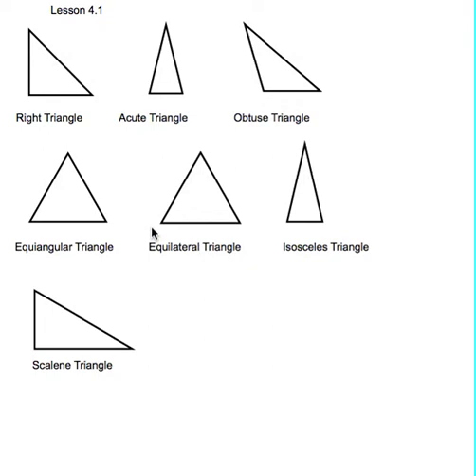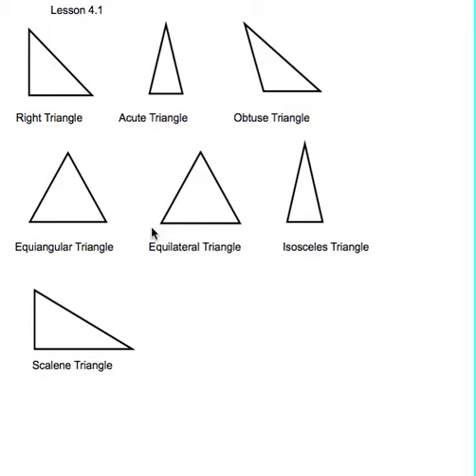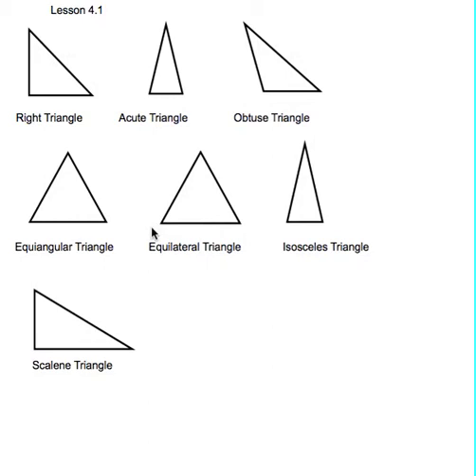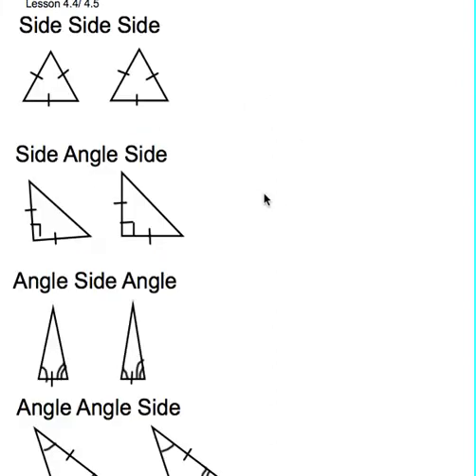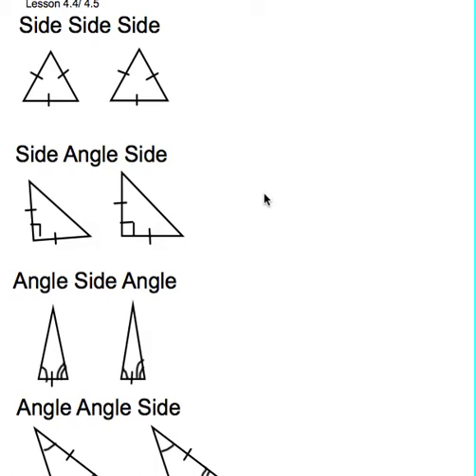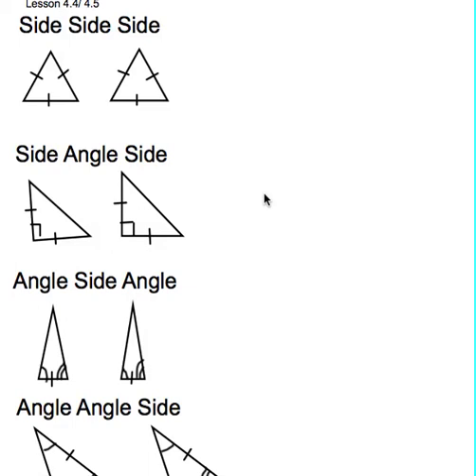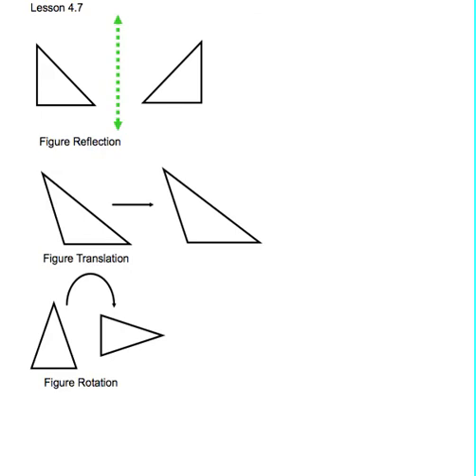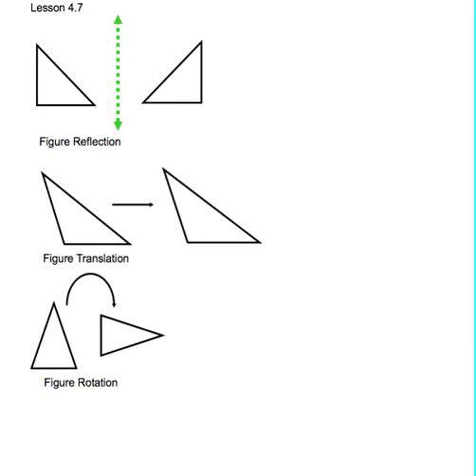ch 4 Sec A